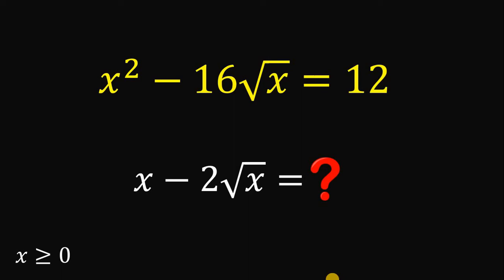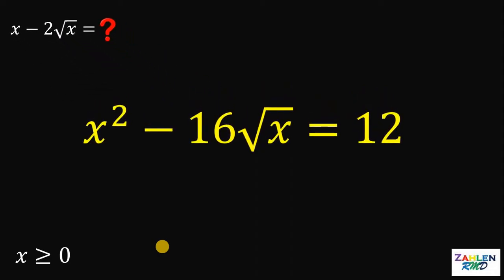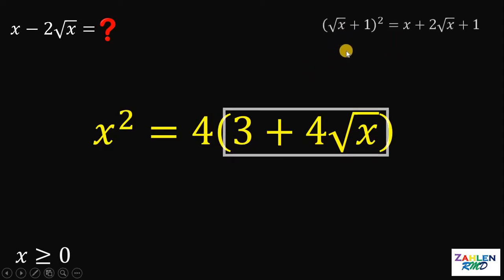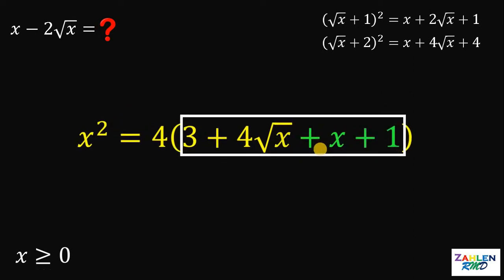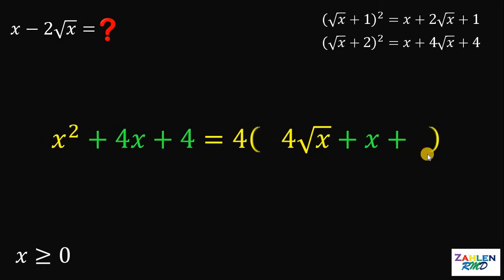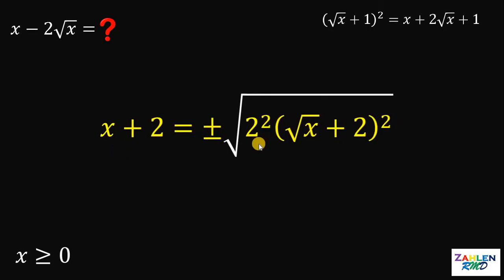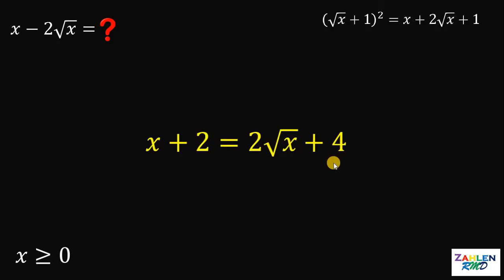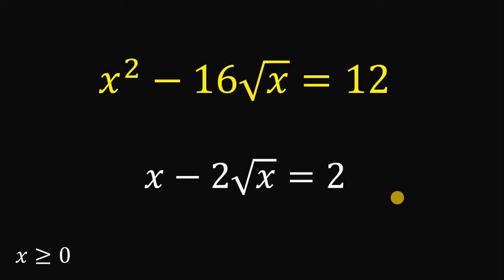Use your experience in solving this math challenge